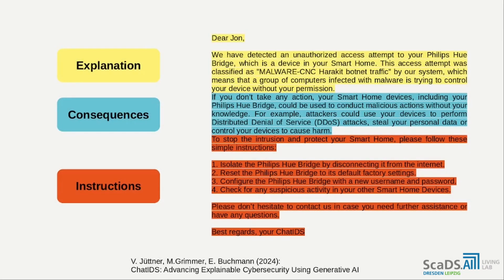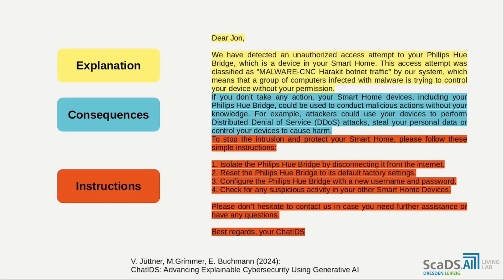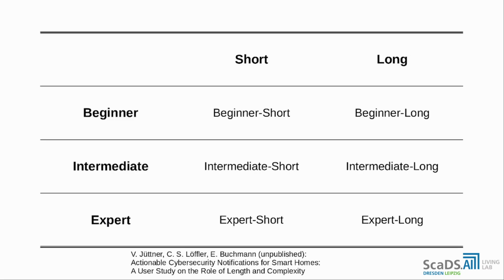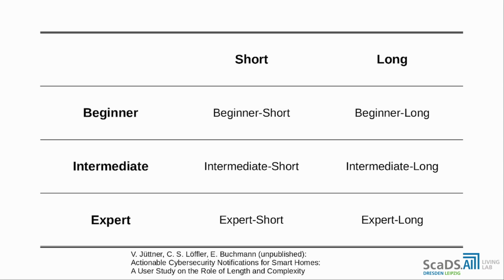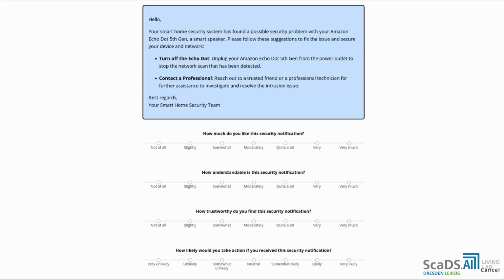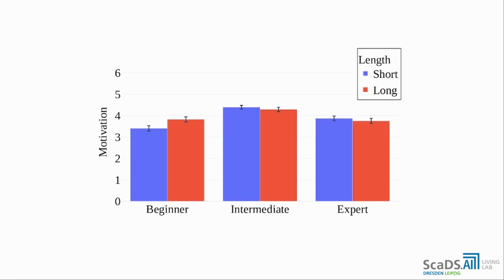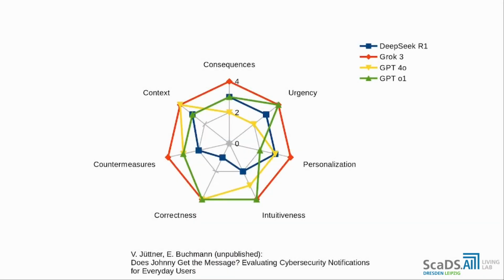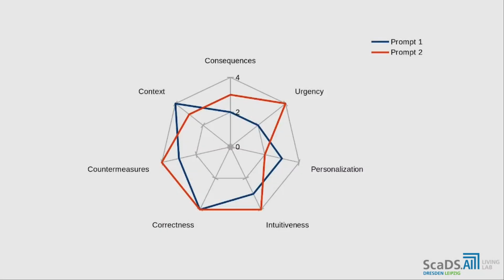Lecture: #32 Cybersecurity in the Smart Home - ScaDS.AI Dresden/Leipzig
Cybersecurity in the Smart Home

In this lecture, we explore why a usable interface to the home network is essential in smart homes, especially as smart devices become more widespread. To help users stay informed about ongoing threats, we propose using LLMs to generate actionable security notifications that empower users to take cybersecurity into their own hands. These notifications are based on expert systems like intrusion detection systems and are tailored to users with varying levels of technical knowledge. I demonstrate how we generate these messages, motivate the need for such a system in the smart home context, and present our ongoing research on ethical considerations, findings from a user study on message length and complexity, and an evaluation framework to assess notification quality.